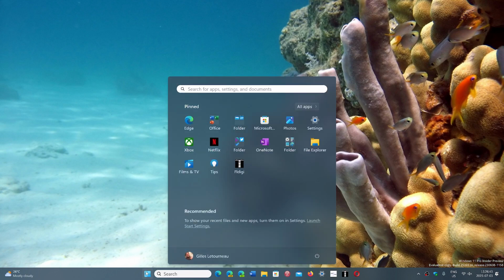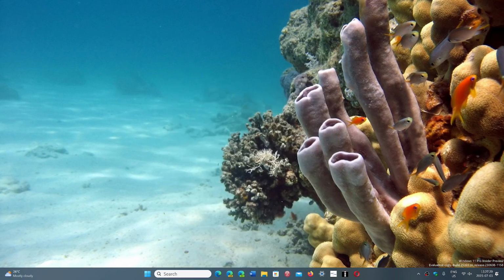Windows 12 Most requested features customizable start menu and taskbar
The most requested feature is to bring back the possibility to change the start menu and taskbar like we want!